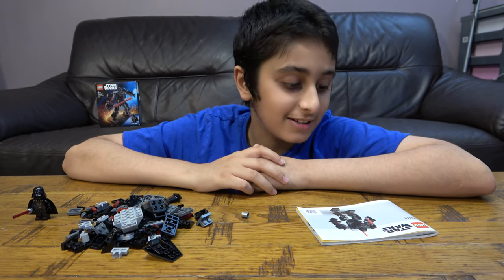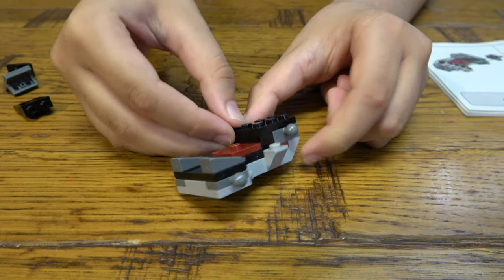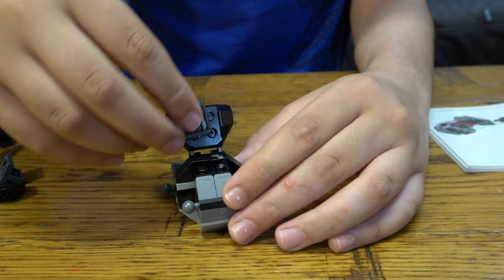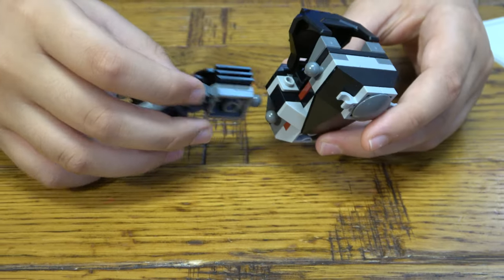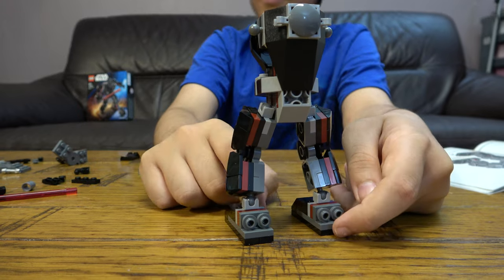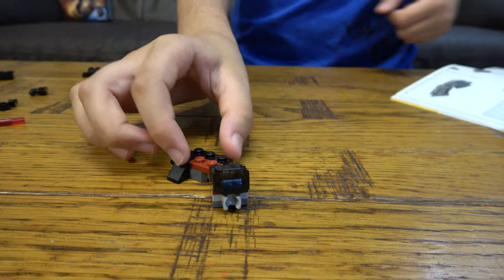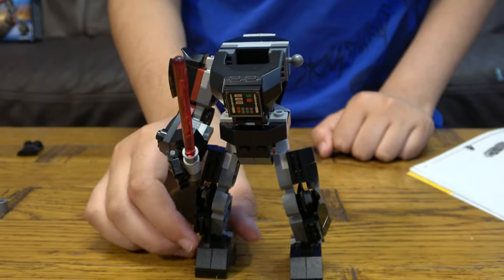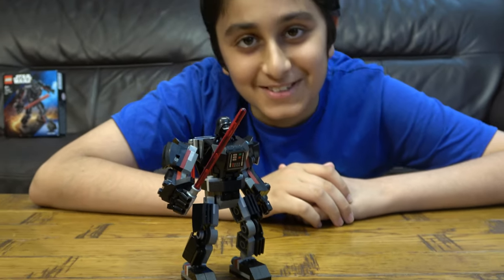Building My Lego Star Wars Darth Vader Mech 75368 Set